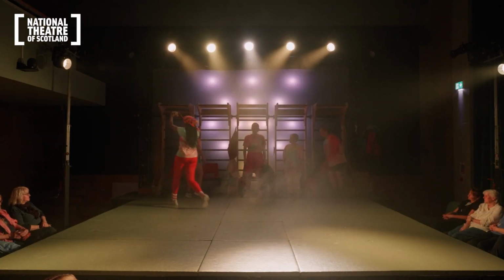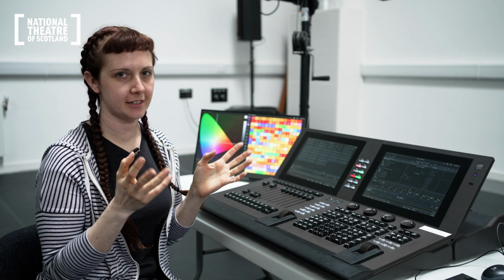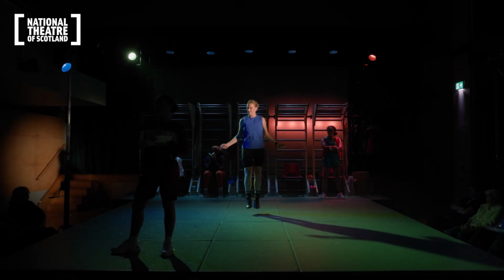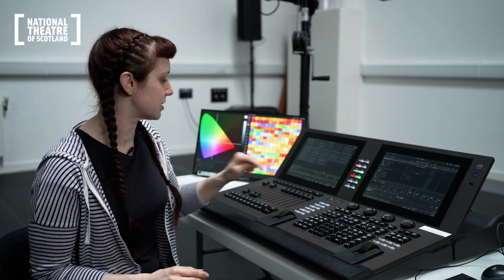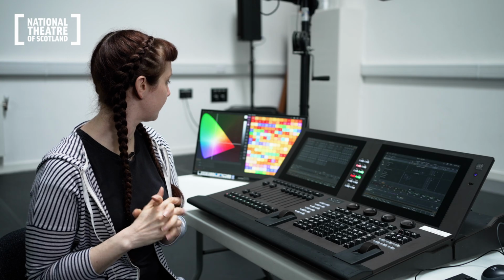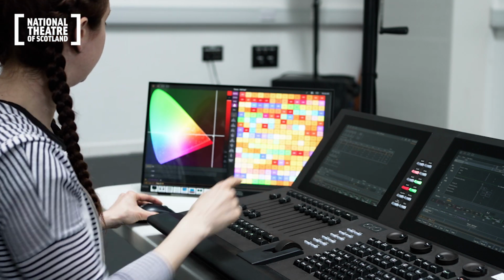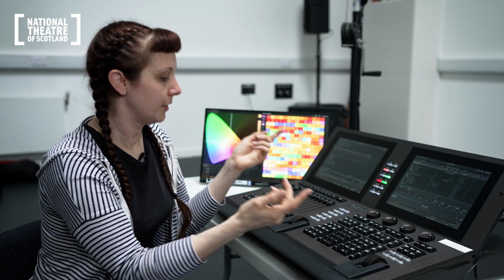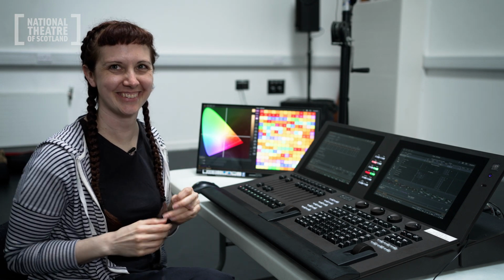Education Portal |Skills Short | Lighting 04 | Programming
A detailed example of how to program a show.